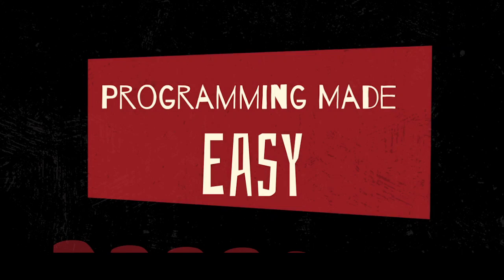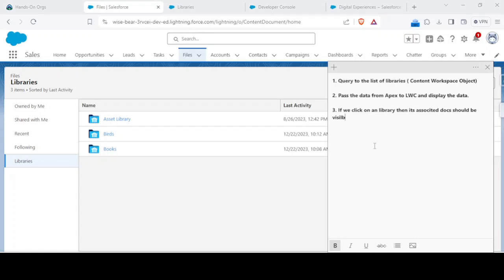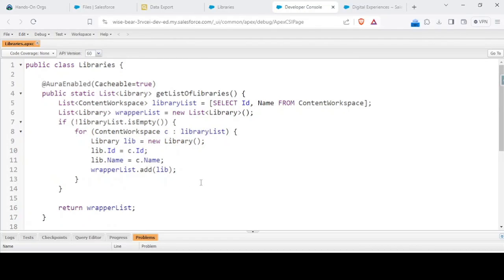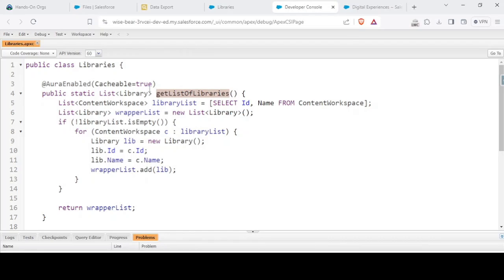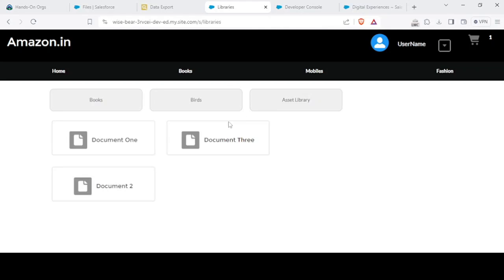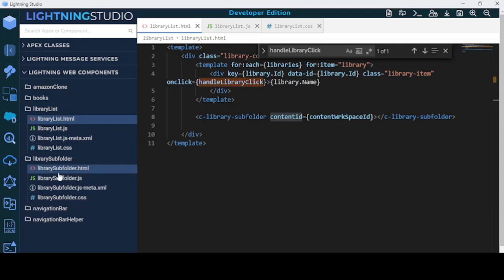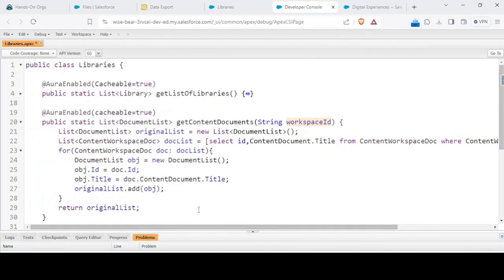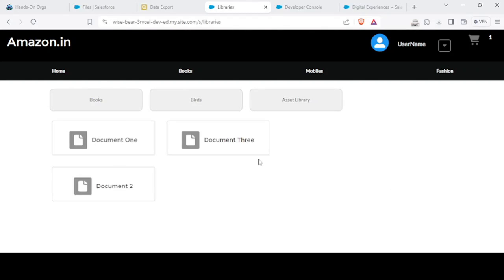Asset Library in Salesforce Communities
Unlock the Potential of Salesforce Asset Library Integration in Communities! Dive deep into Apex and LWC implementation with this comprehensive guide. Learn how to seamlessly integrate Asset Library into your Salesforce Communities, optimizing content management and driving collaboration. Our step-by-step tutorial covers everything from setup to customization, ensuring you have the skills to create a dynamic user experience. Elevate productivity and engagement within your Community while boosting business success. Whether you're a seasoned developer or new to Salesforce, this tutorial equips you with the knowledge and tools to succeed. Don't miss out on maximizing your Community's potential with Salesforce Asset Library integration. Watch now!